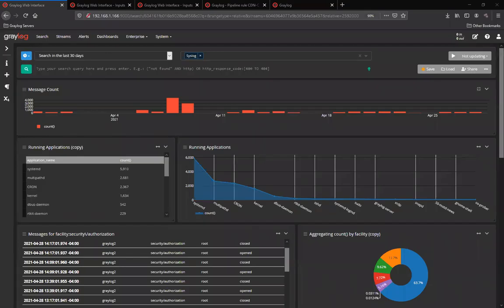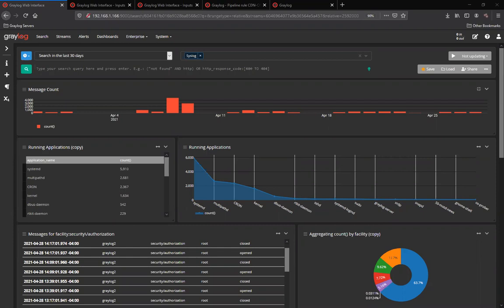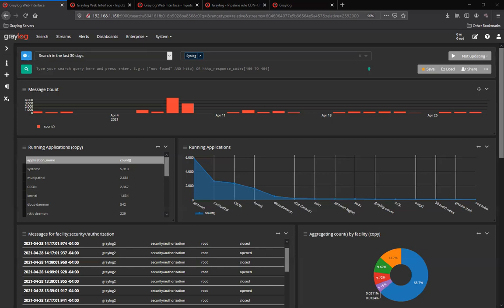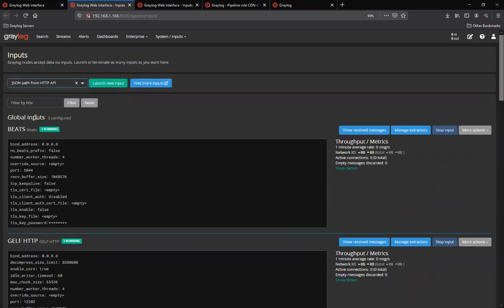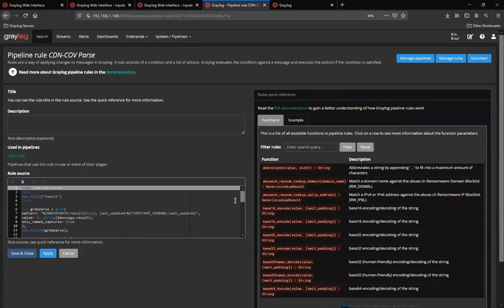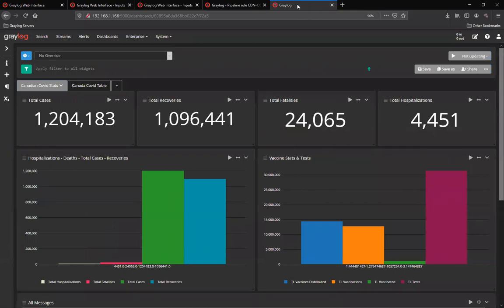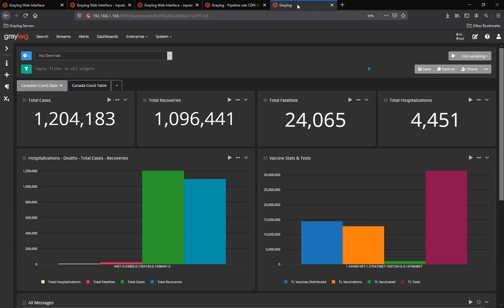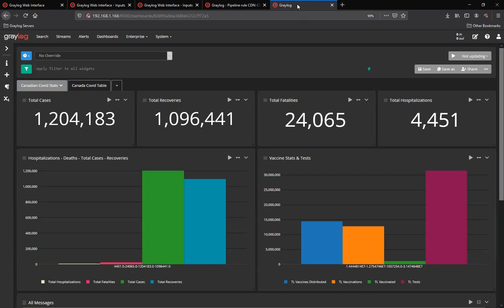HTTP JSON WEB API INPUT - COVID DASHBOARD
In this video Jeff Darrington will demo an example of an input configured to connect to a web API to a JSON path.